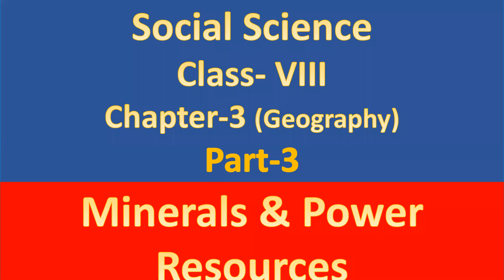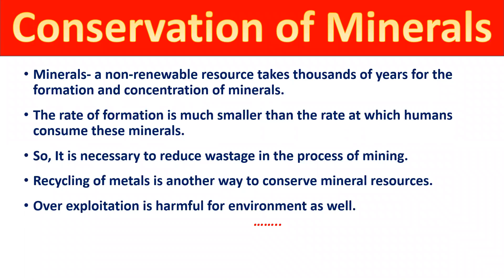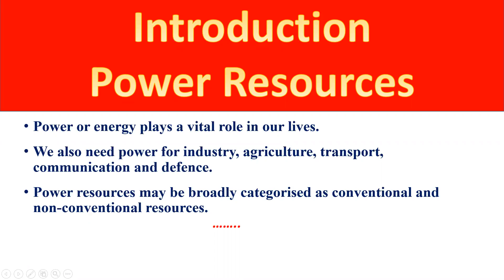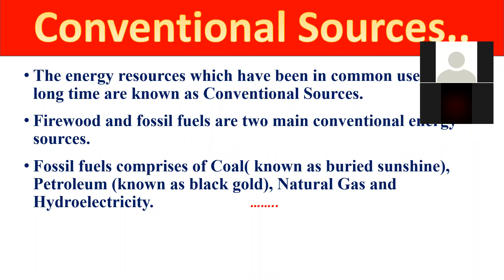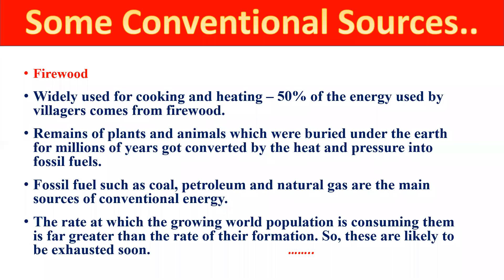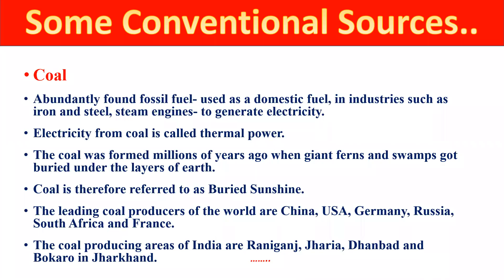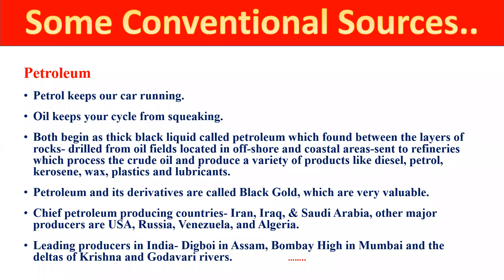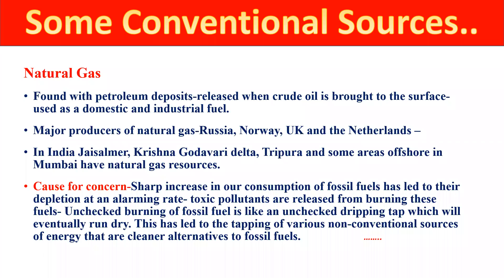TCS 2021 VIII Minerals and Power Resources Part 3